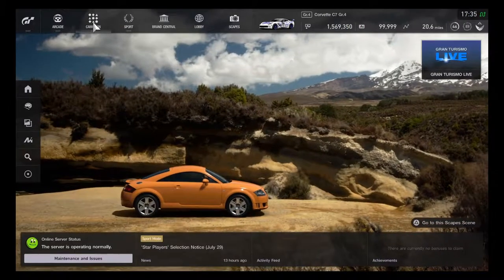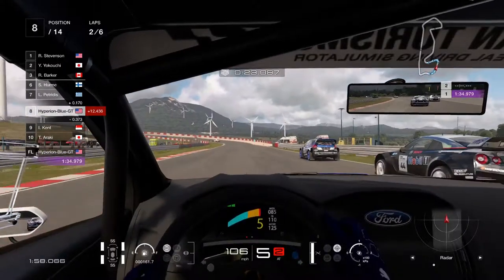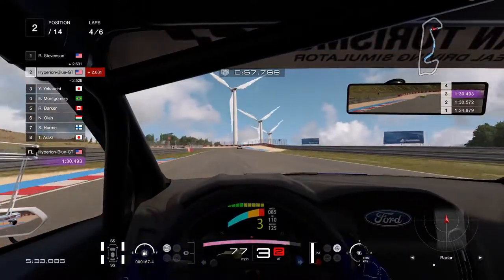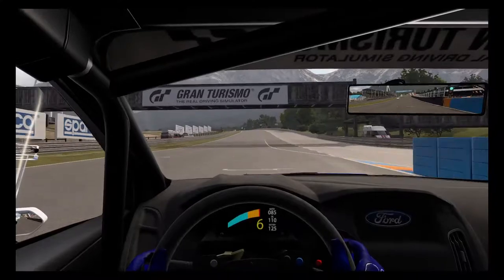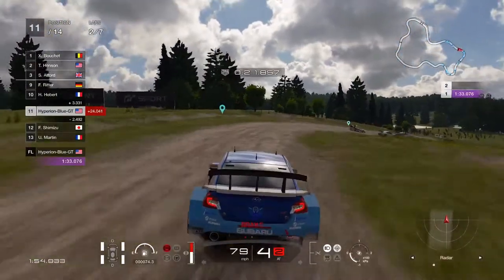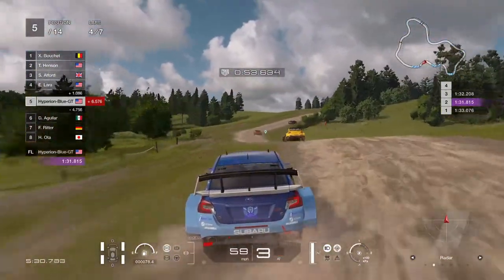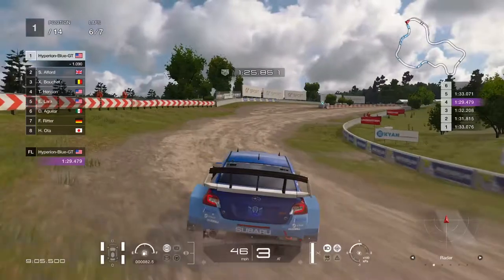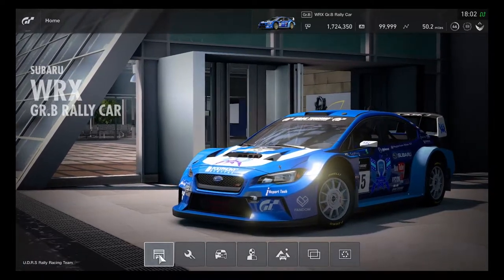Gran Turismo Sport - Let's Play Part 93 Gr.B Rallycross (2 Rounds Added)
2 New Rounds for Gr.B Rallycross with one Road and one Dirt Track.